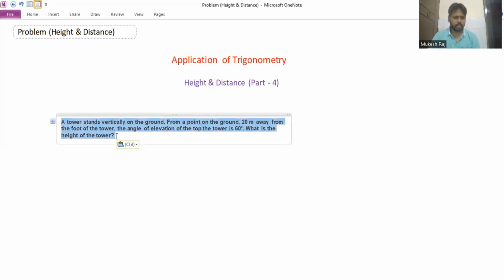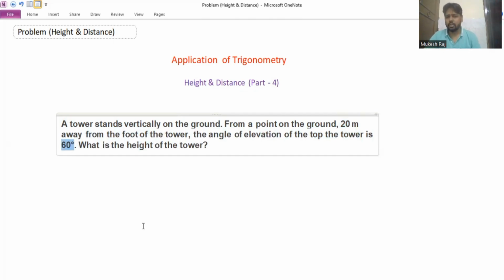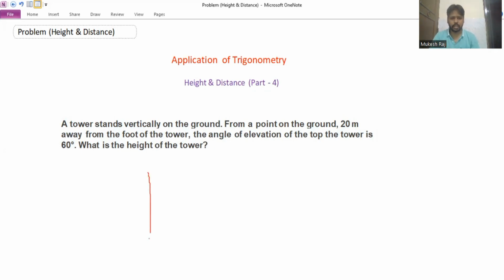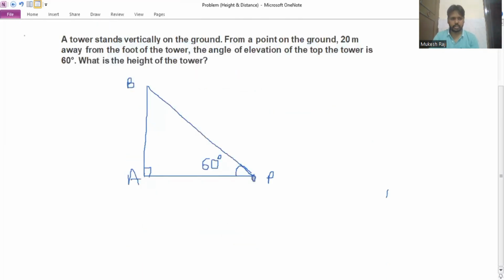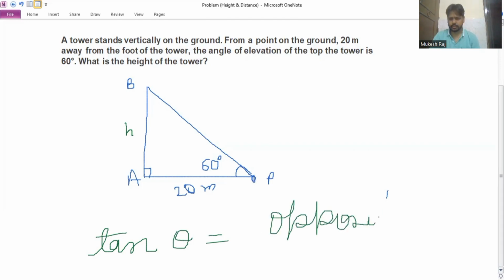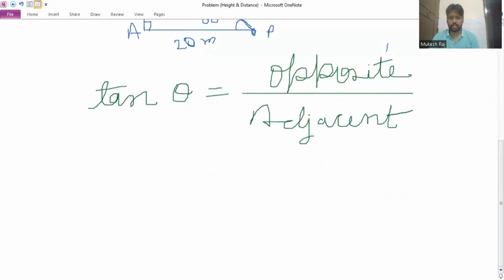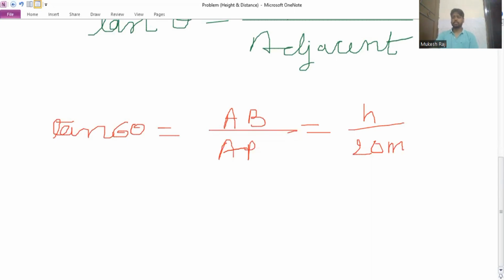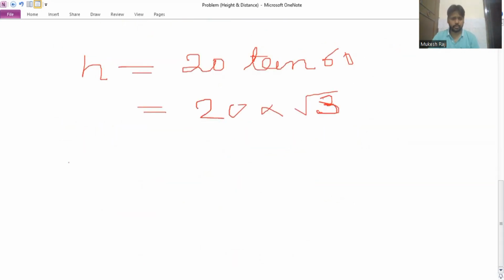Height & Distance (Session -4)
1. Problem with respect to first case.

2. Where angle of elevation is given.

3. Link of the previous session for the three cases of problem solving